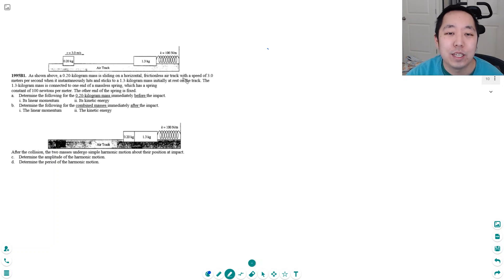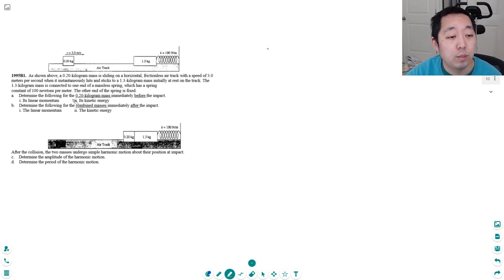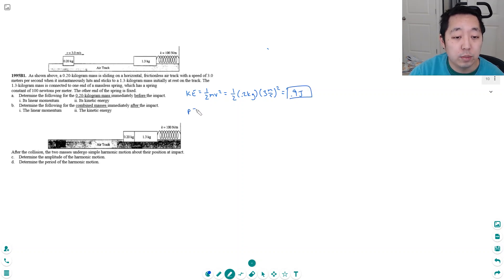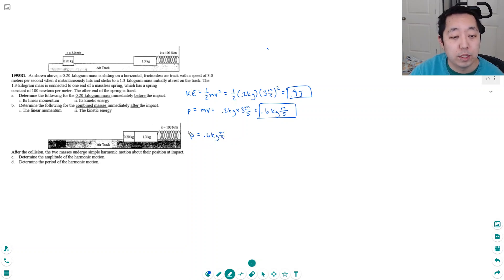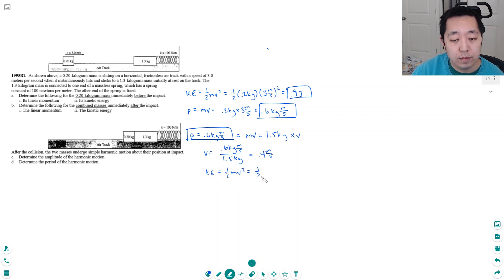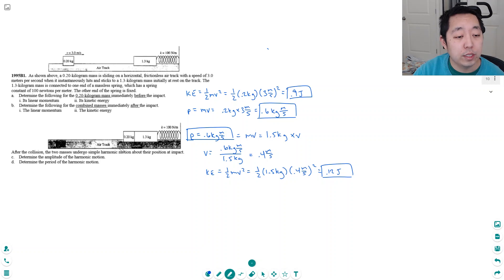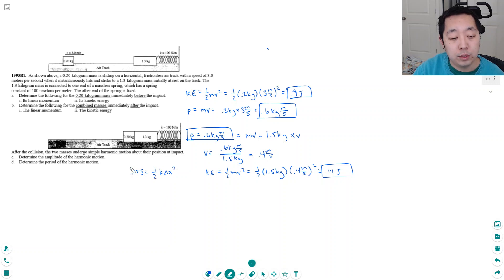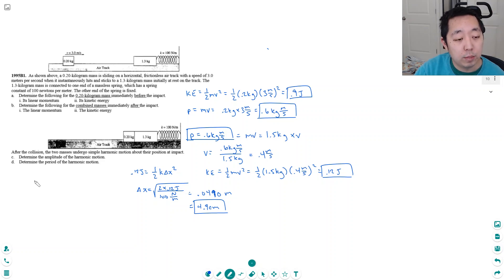AP Physics 1 Harmonic Motion Free Response 8